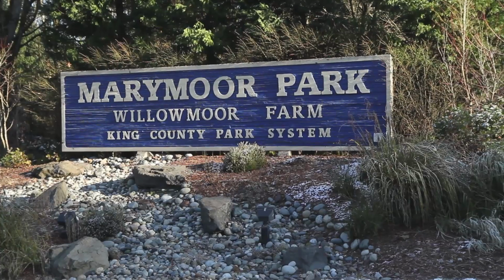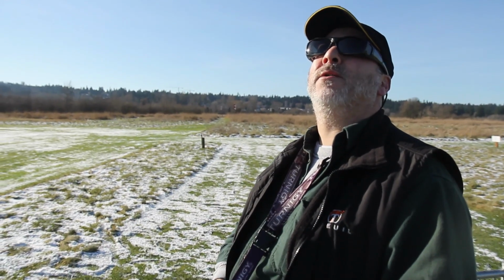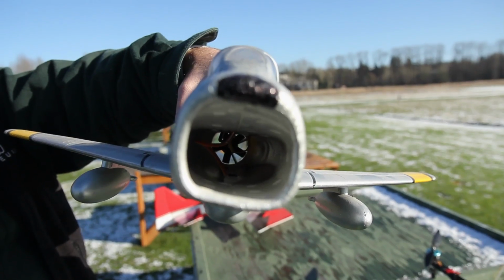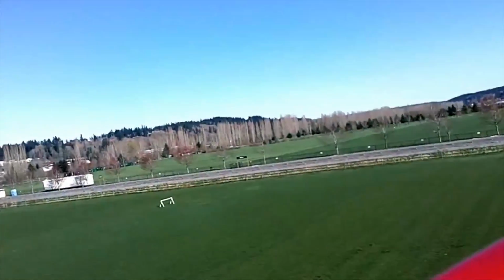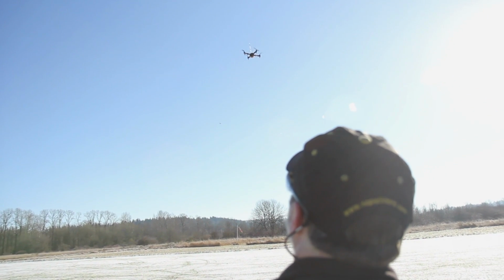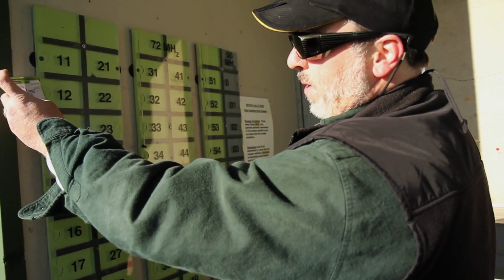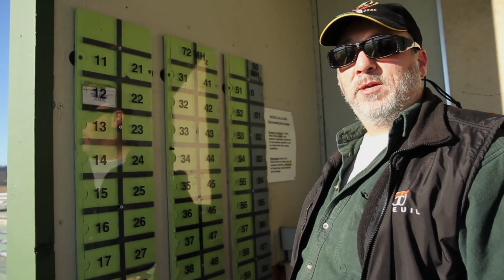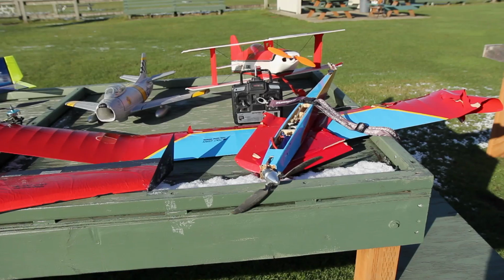On the Airfield with Larry McIntyre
A short documentary featuring our good friend Larry McIntrye discussing his passion for radio controlled aircraft.

Shot on location in Redmond, WA.